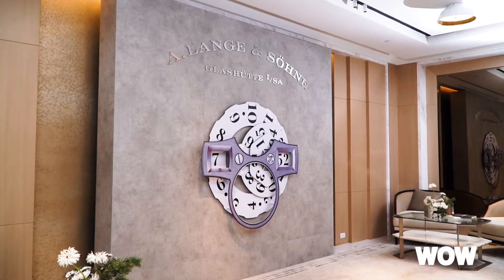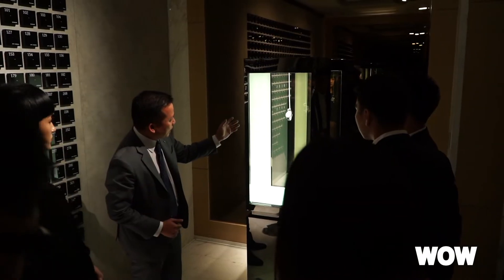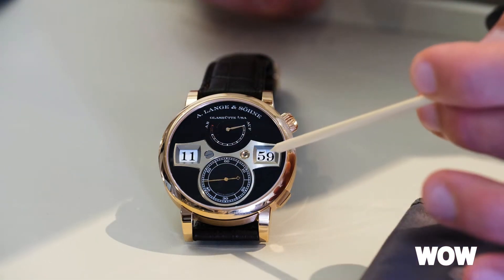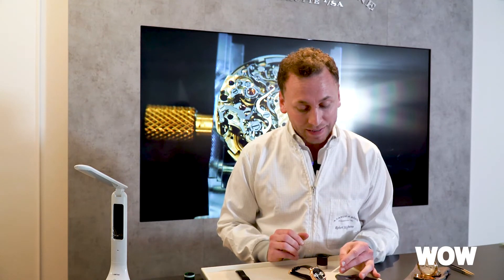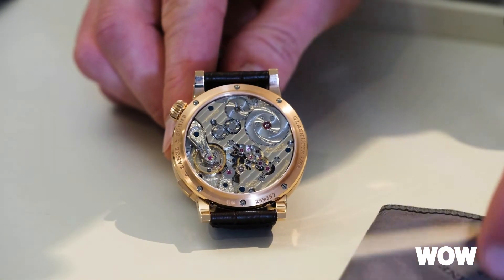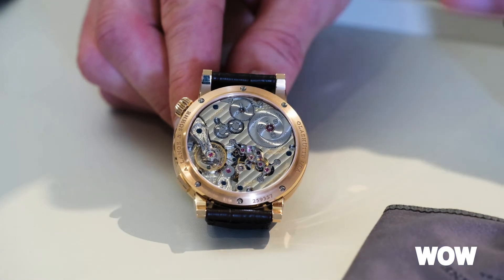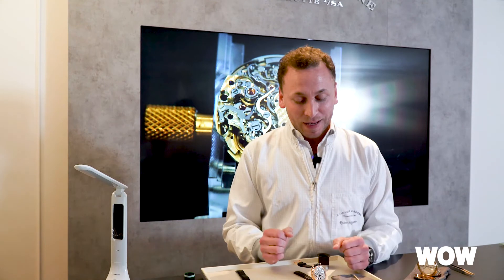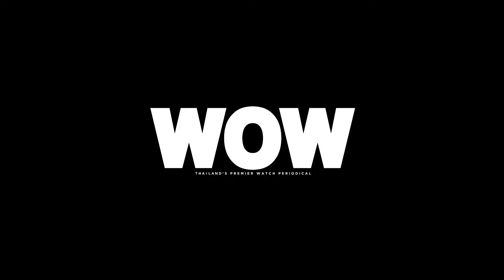สัมภาษณ์พิเศษคุณโรเบิร์ต ฮอฟแมนถึงความพิเศษของ A. Lange & Söhne Zeitwerk เจเนอเรชั่นที่ 2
A. Lange & Söhne Zeitwerk มีความพิเศษอย่างไร และ Zeitwerk เจเนอเรชั่นที่ 2 นี้ได้รับการปรับปรุงอย่างไรบ้าง World of Watches Thailand ขอให้คุณโรเบิร์ต ฮอฟแมน หัวหน้าแผนก Zeitwerk เป็นผู้อธิบายเองโดยตรงในวีดีโอนี้ครับ